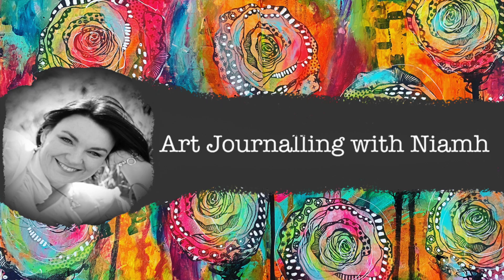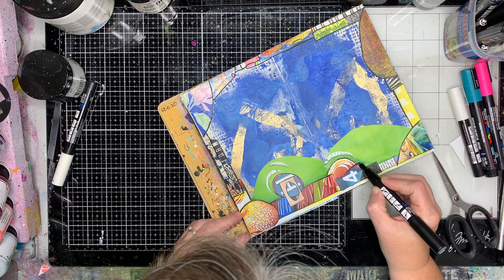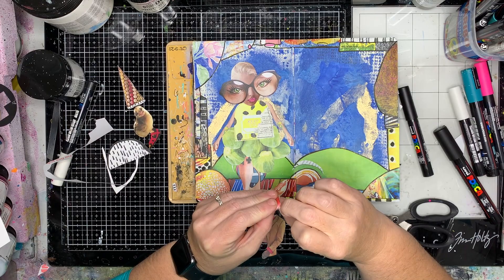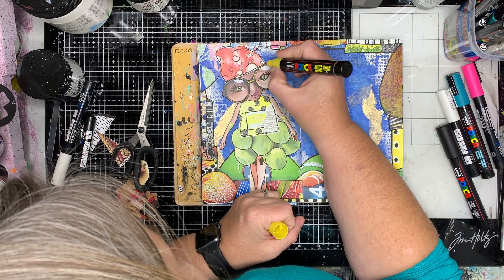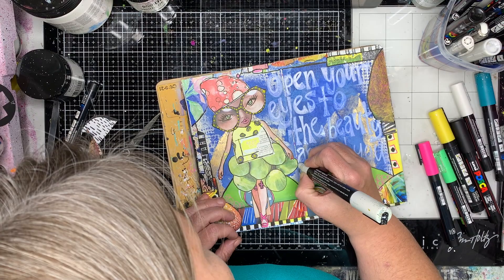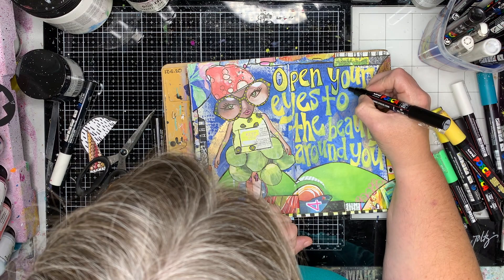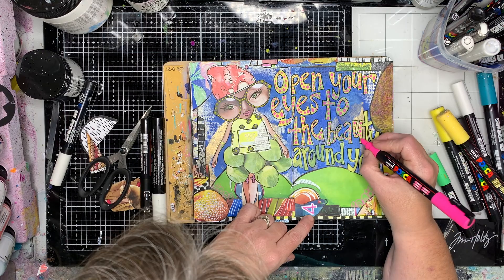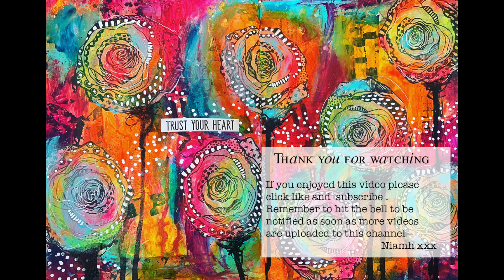Quick magazine collage using the Lushus Prints sheets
My dear friend Denise Lush (check her out on Youtube, Instagram etc) has released her own set of collage printable - and they are amazing!!! So much fun to play with. Here is the link if you'd like to play too